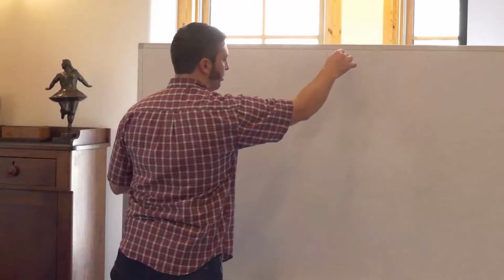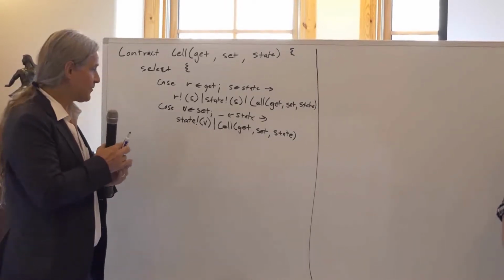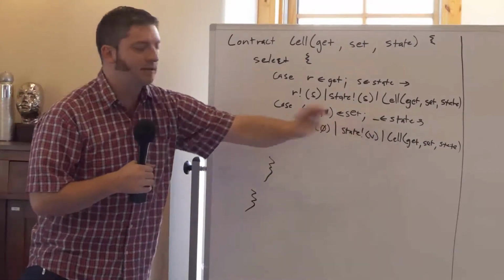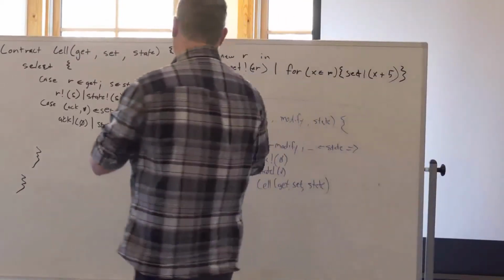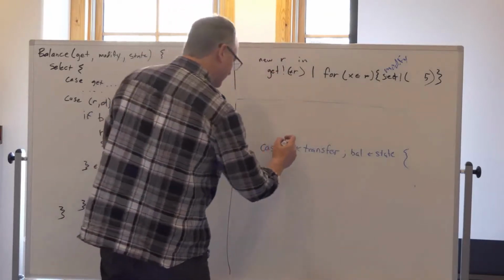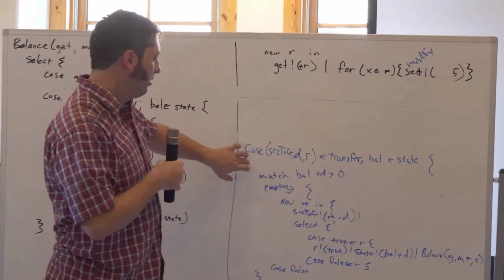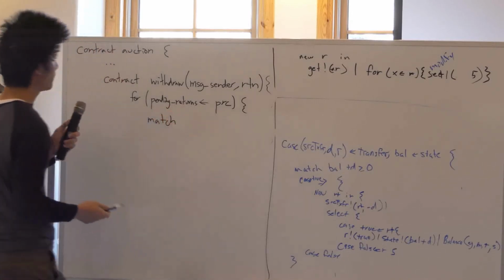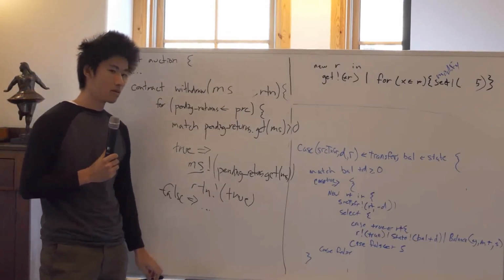Rholang Smart Contracts Lab | RChain Developer Retreat Day 2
Greg, Timm, Ian, Navneet, Eitan, Kyle, and Kent discuss the results of their Rholang lab at the RChain Developer Retreat.

rchain.coop RChain’s platform architecture is a decentralized, economically sustainable public compute infrastructure. The platform design results from the inspirations of earlier blockchains and builds on top of the shoulders of giants in the disciplines of mathematics and programming language design.